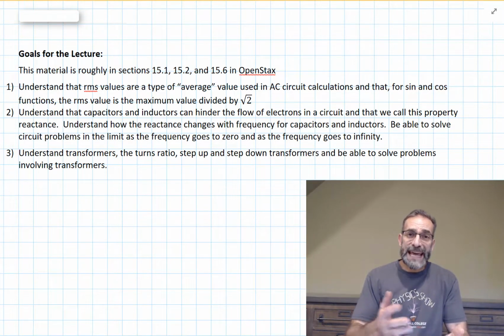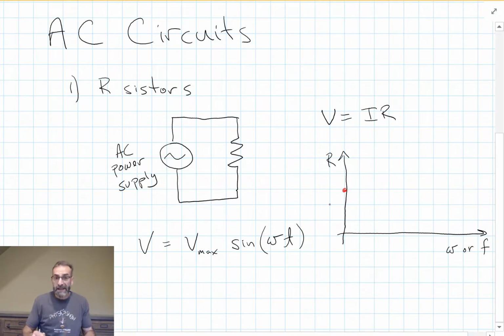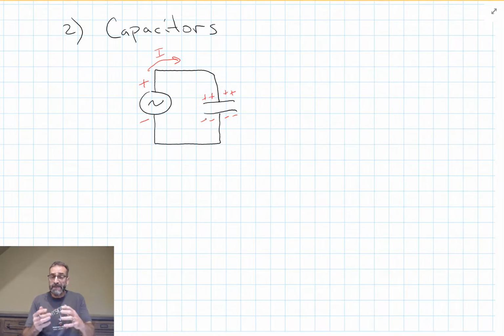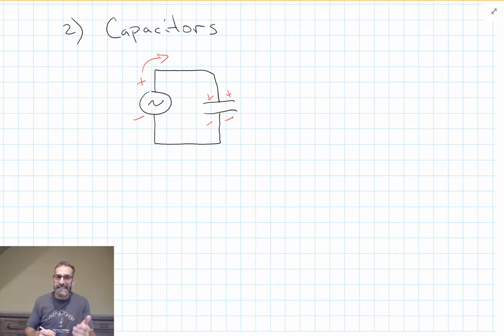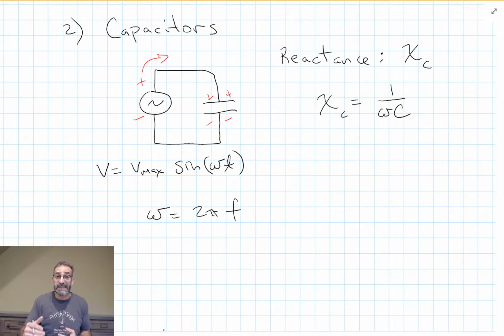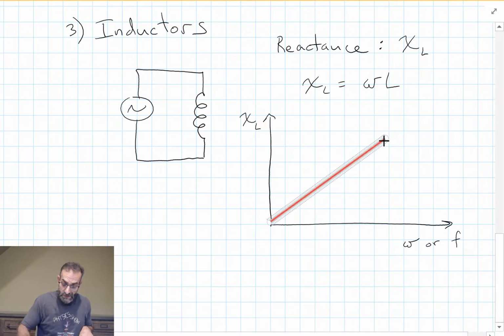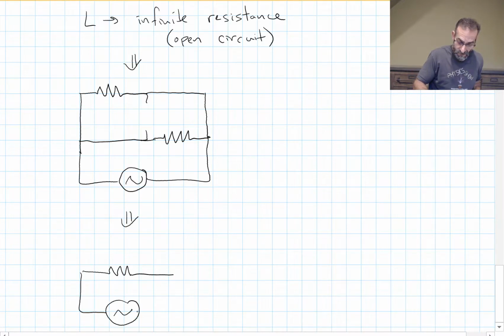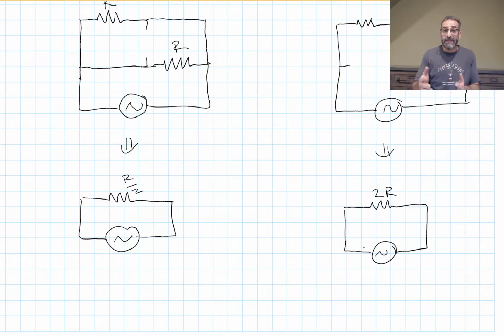phy4b hour 41 a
Topics: Introduction to AC circuits and reactance